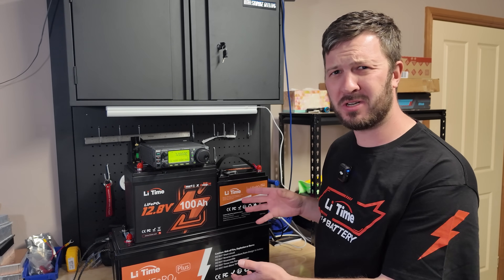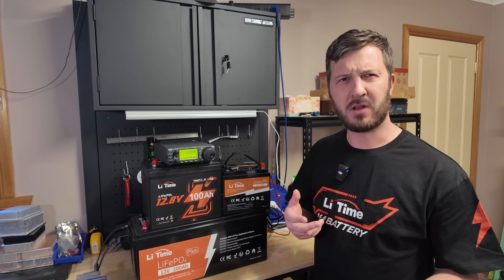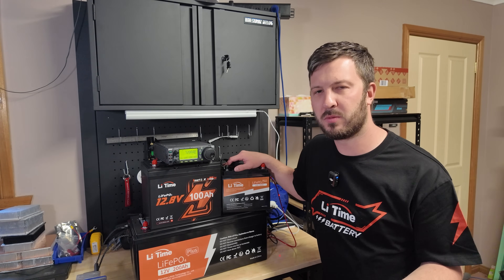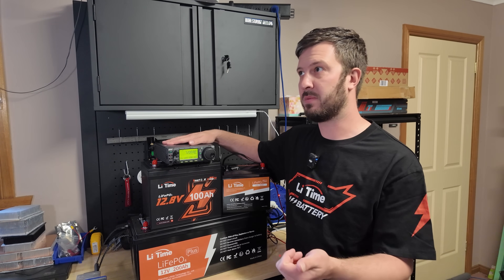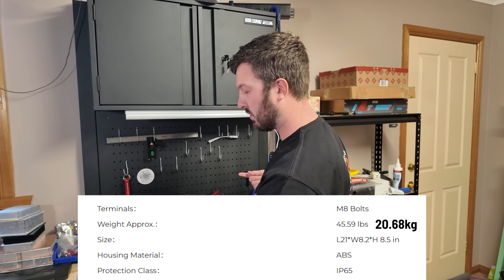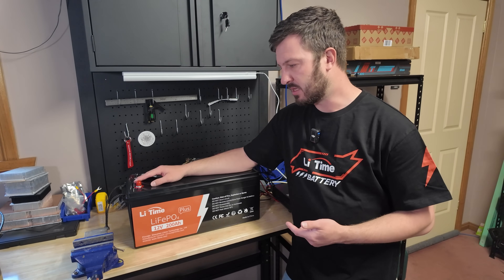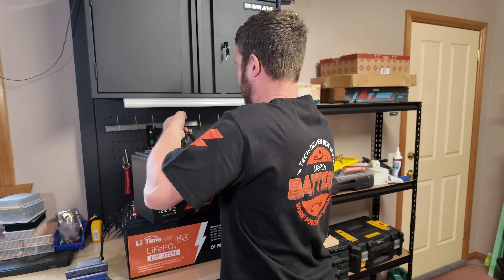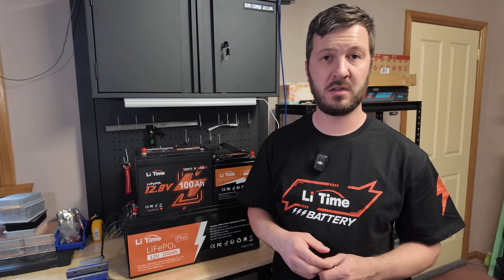Are LiFePO4 Batteries Really Better for Ham Radio… or Not?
A practical look at how different LiFePO4 battery sizes perform for portable and emergency ham radio use.

Victron Chargers:
12V 5A
12V 15A

Victron Chargers (AU)
12V 5A
12V 25A

LiTime on Amazon

📖 Learn & Stay Updated
📨 Ham Radio in 30 Days: From Zero to Hero